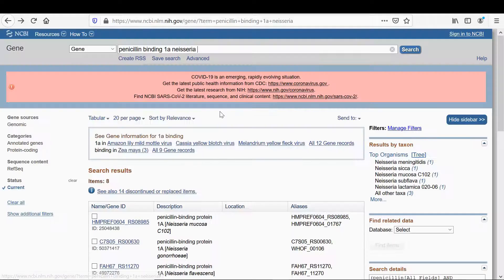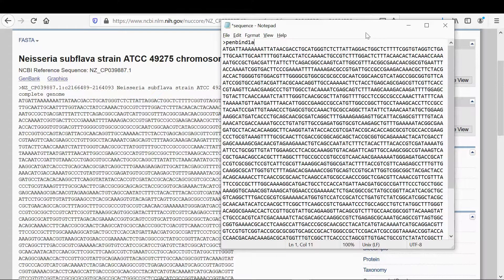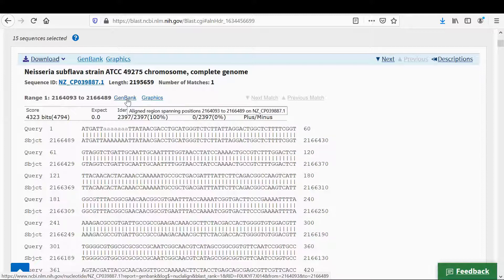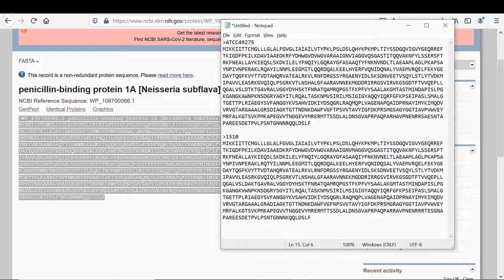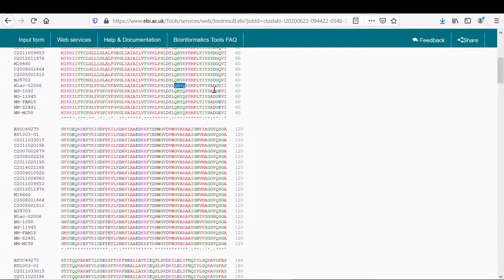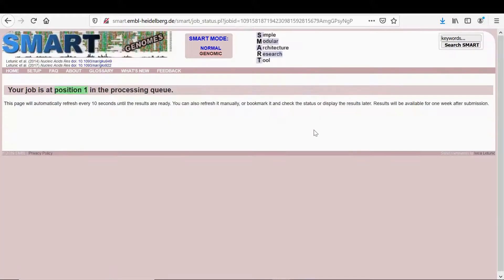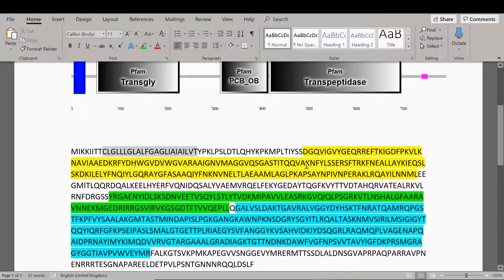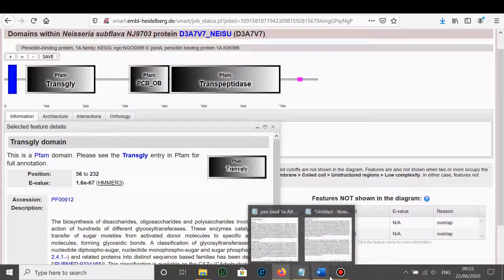Clustal Omega and the Simple Modular Architecture Research (SMART).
This video talks about finding a protein sequence in the NCBI database. The video also covers producing an alignment if multiple sequences using Clustal Omega.

Clustal alignment is a sequence alignment program that uses seeded guide trees and HMM profile-profile techniques to generate alignments between three or more sequences.

The video also talks about using SMART (Simple Modular Architecture Research Tool), A web-based tool that can be used to identify, annotate and analyse protein domain architectures.